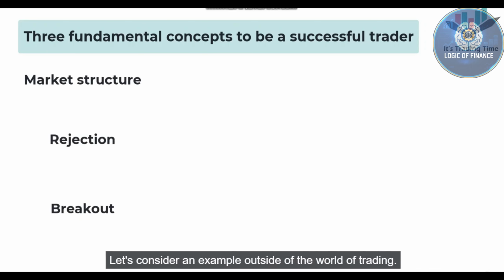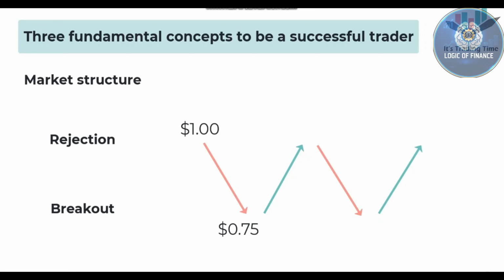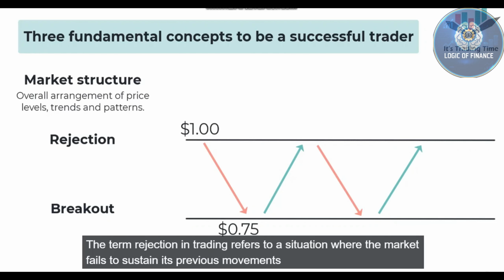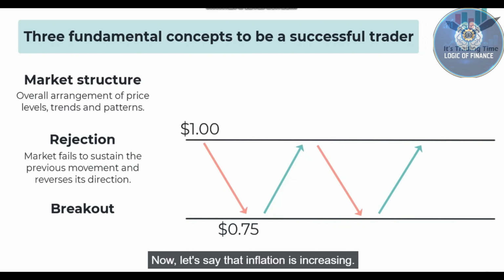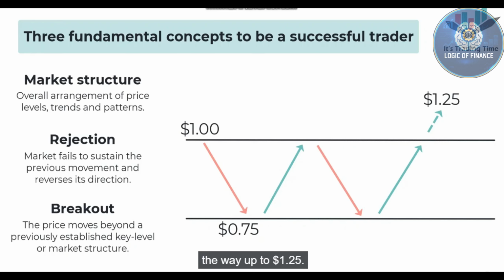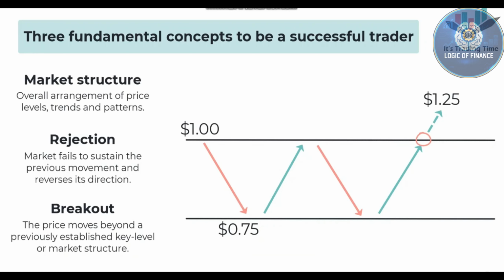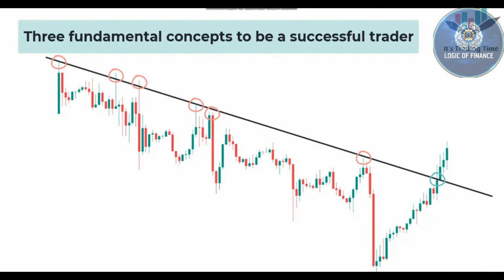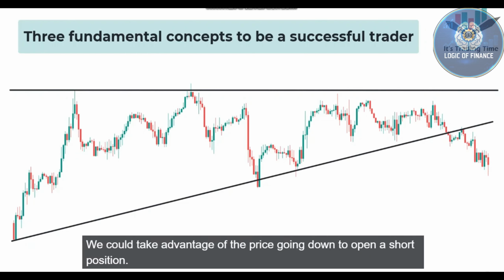3 Golden Concepts of Technical Analysis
Technical Analysis doesn't have to be complicated. While many traders get lost in complex indicators, the most profitable strategies are often built on just three fundamental pillars.

In this video, I break down the "3 Golden Concepts" that govern almost every move in the market. Mastering these three elements—Market Structure, Breakout, and Rejection—will give you a clear edge in understanding price action.

In this video, we cover: 1️⃣ Market Structure: Context is king. Learn how to identify if the market is trending (Higher Highs/Lower Lows) or ranging, so you never trade against the flow. 2️⃣ Breakouts: How to spot high-momentum moves when price smashes through a key level and how to distinguish real breakouts from fake ones. 3️⃣ Rejection: Understanding "wicks" and price refusal. Learn how to spot when price is being rejected from a zone, signaling a potential reversal.

If you can combine these three concepts, you will have a complete framework for analyzing any chart!